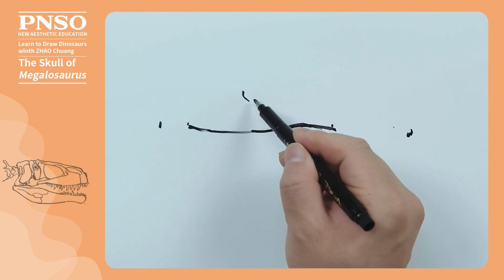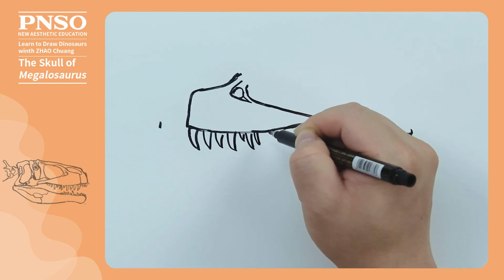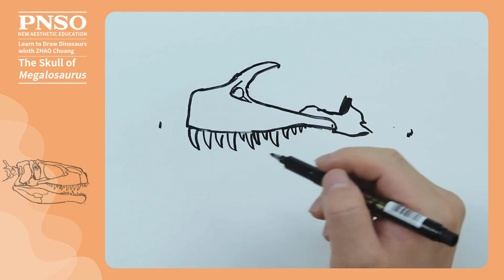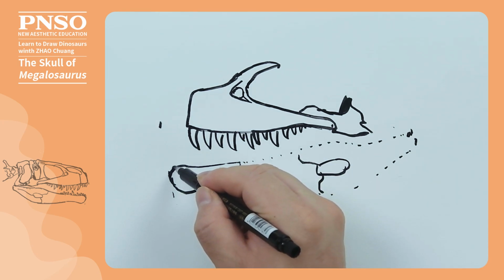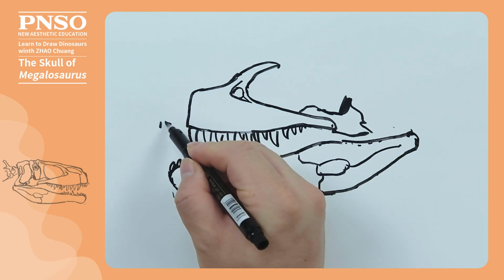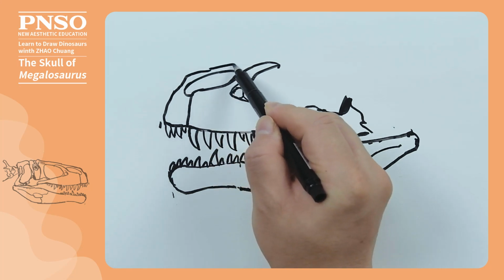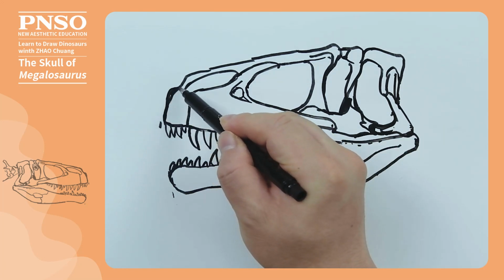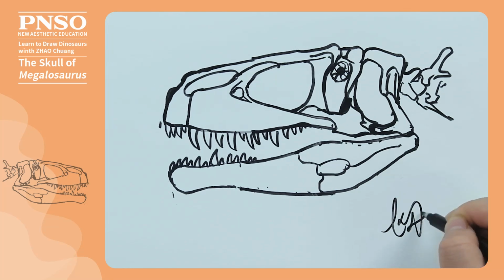74 Edward the Megalosaurus 1: Skull | Learn to Draw Dinosaurs with ZHAO Chuang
Although the skull fossil of Megalosaurus is incomplete, we can still restore it according to the known parts and current understanding of dinosaurs. We should pay attention to the proportion and structure of the Megalosaurus skull when drawing. Check the video to find more.